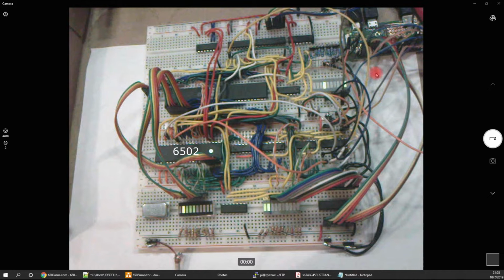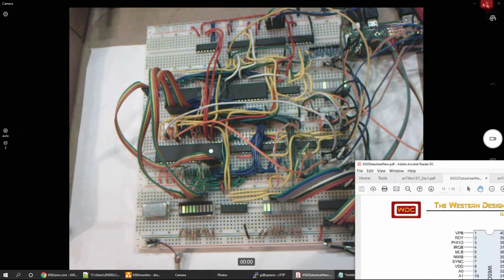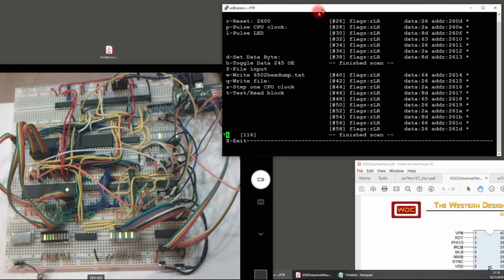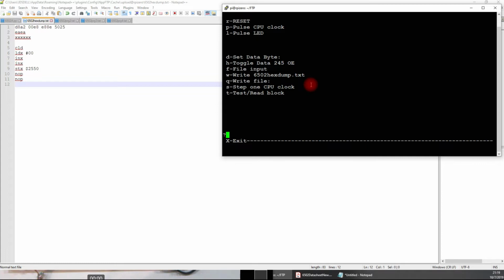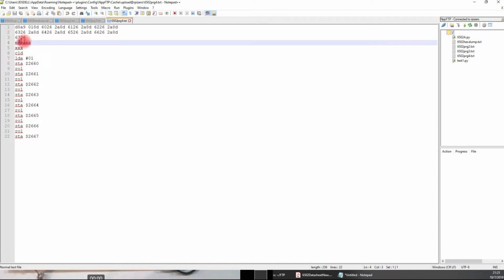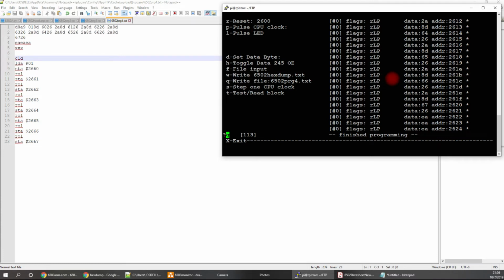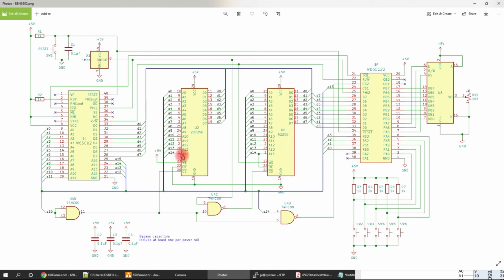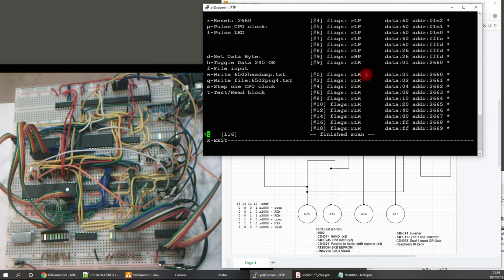6502 Test Rig 2 (CC) Not for kids!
The 6502 and RPI test rig now has the ability to load programs into the ram or rom chips, and can scan through addresses. (with closed captions fixed)